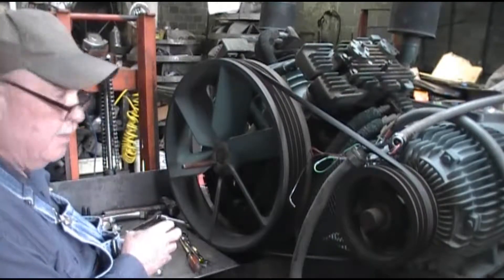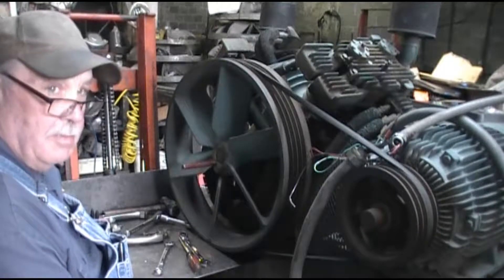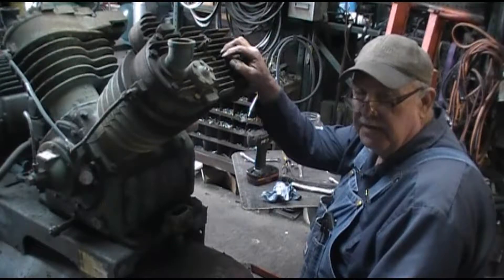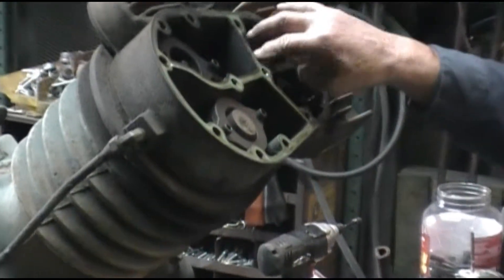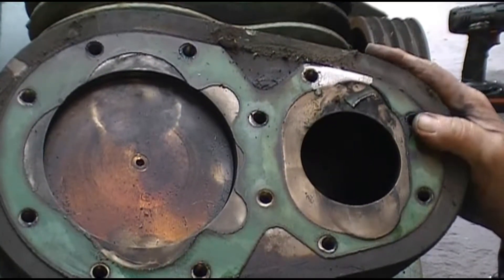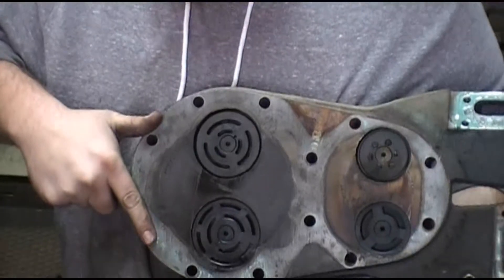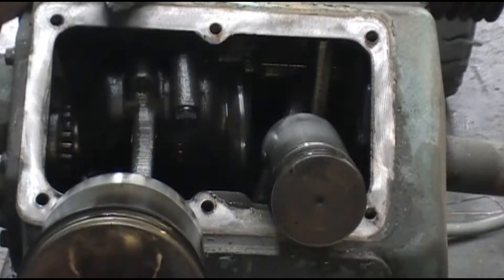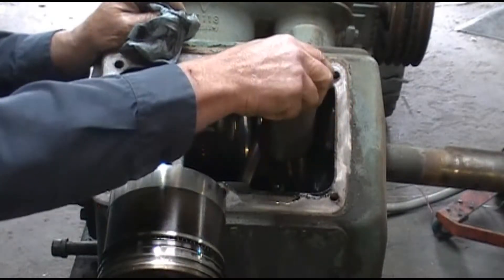broken crankshaft in air compressor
torn down this Kellog 462 air compressor pump.  found a broken crankshaft as a result of the compressor being hit and falling down.  How to diagnose a broken air compressor pump.